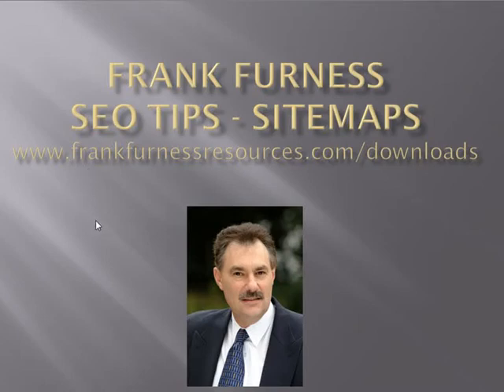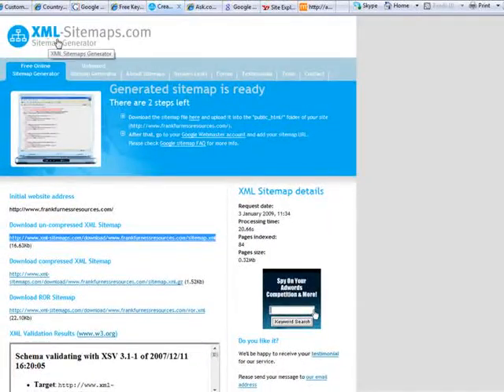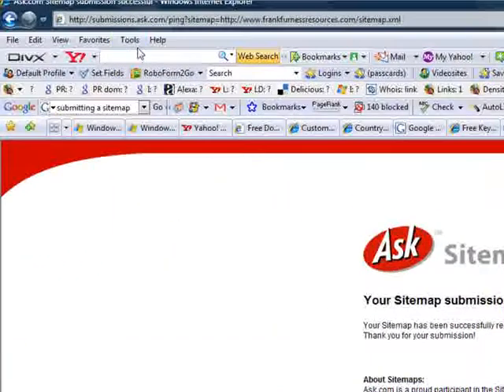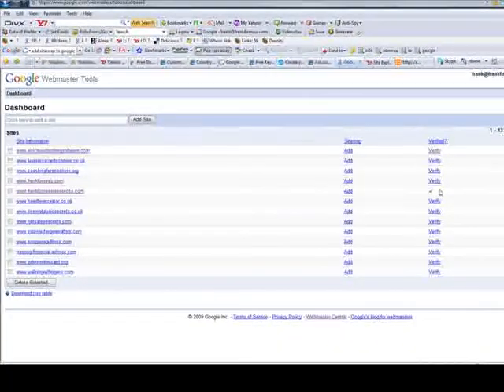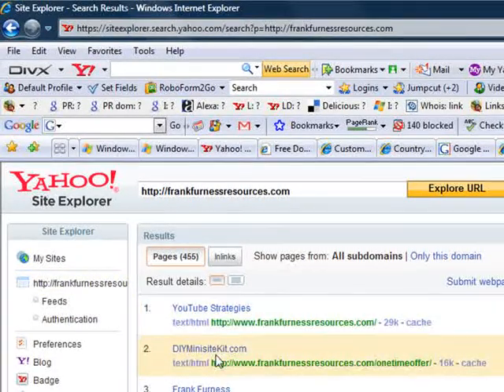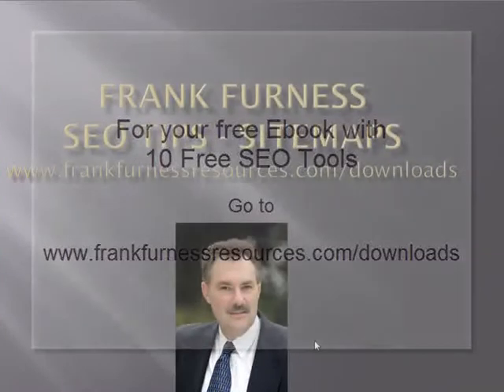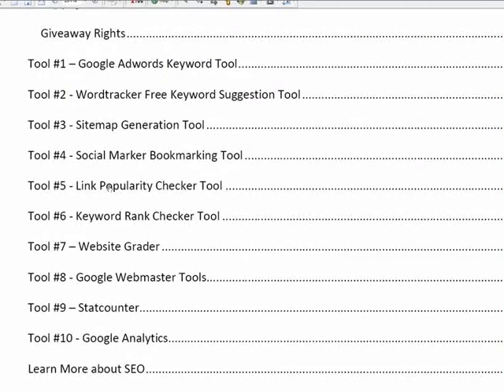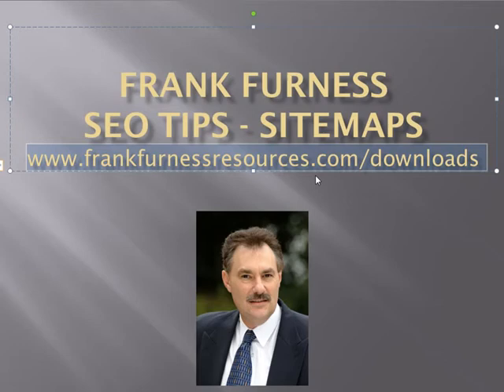Secrets to Get to the top of the search engines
How to use sitemaps for search engine optimization